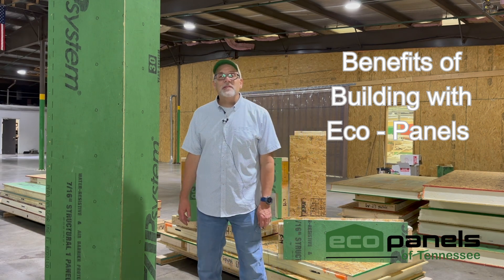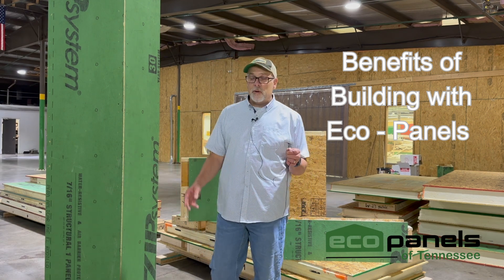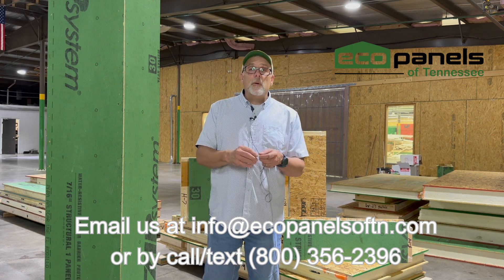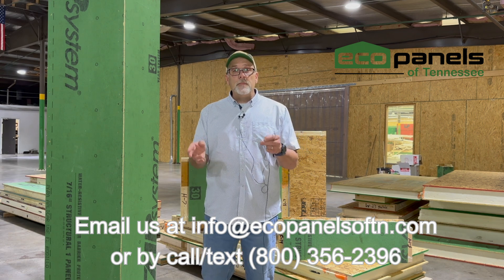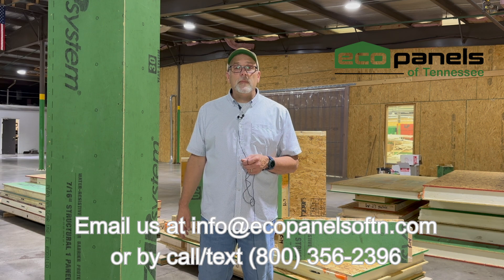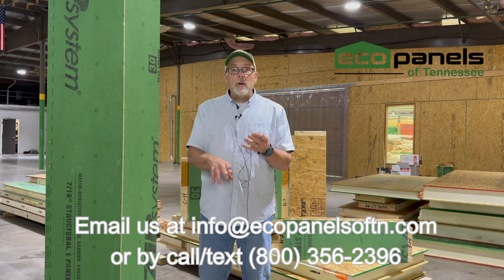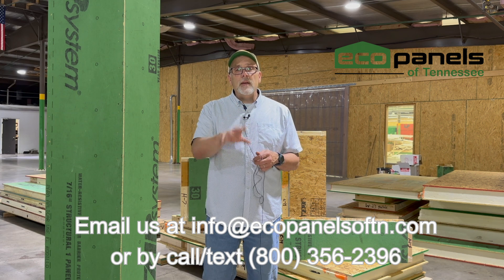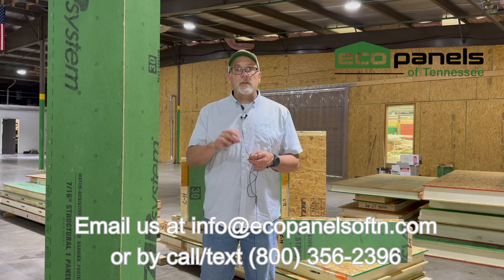Constructing an Energy-Efficient SIP Panel Home in Compliance with Building Codes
Join Rob with Eco-Panels of Tennessee as he shares more information on Constructing an Energy-Efficient SIP Panel Home in Compliance with Building Codes!

More information can also be found on our website, EcoPanelsofTN.com

Our videos are full of content and a great way to learn more about SIP panels.